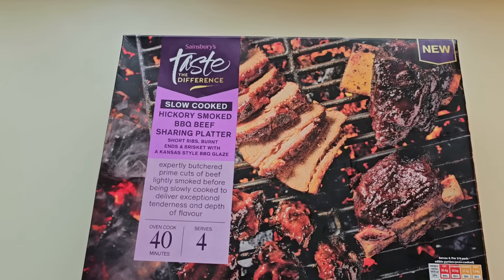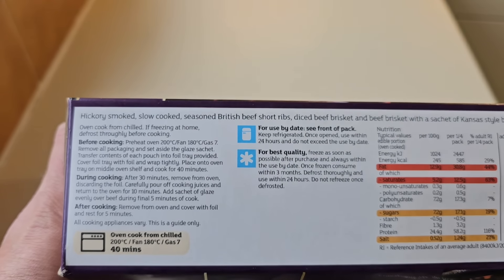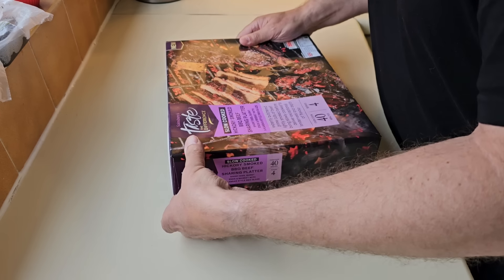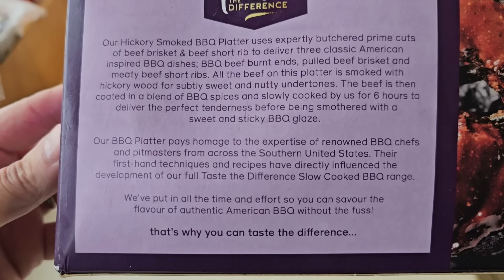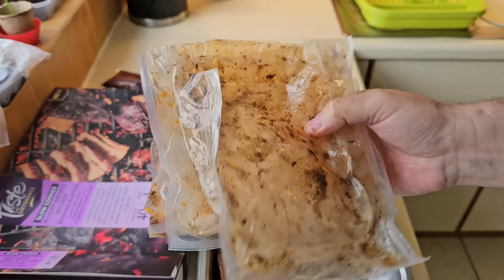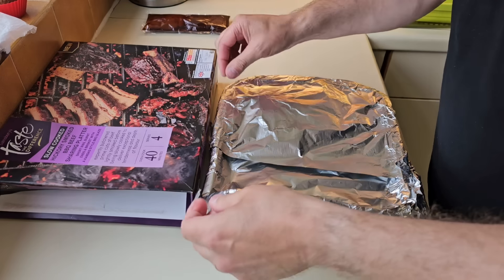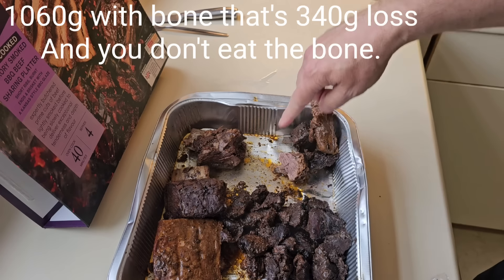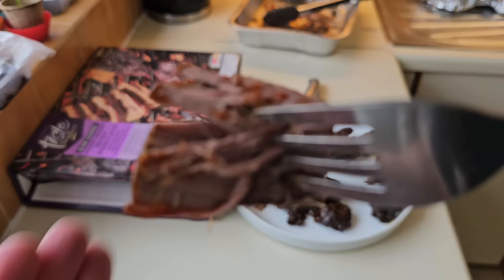LUXURY RIP OFF? Or WORTH it? New BBQ BEEF Platter Review